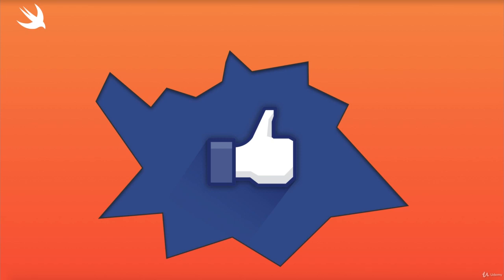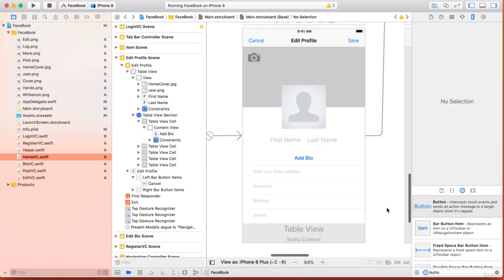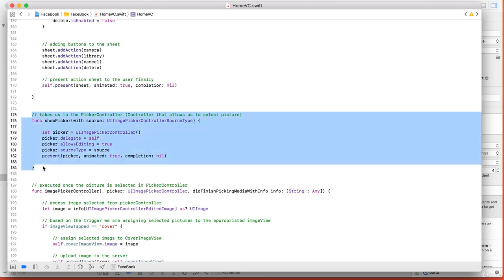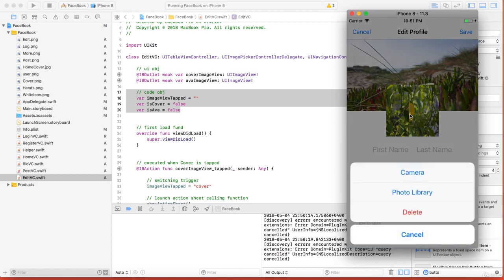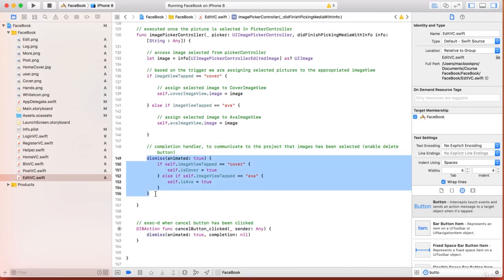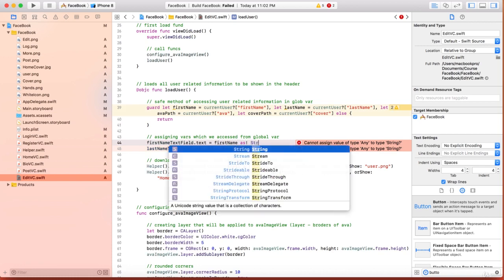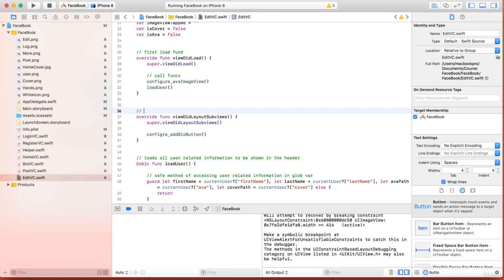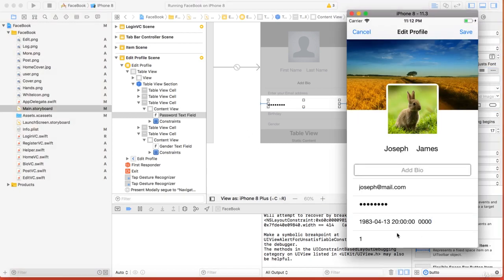94 Loading User's Information in Edit Page